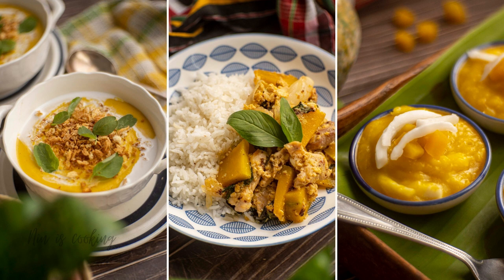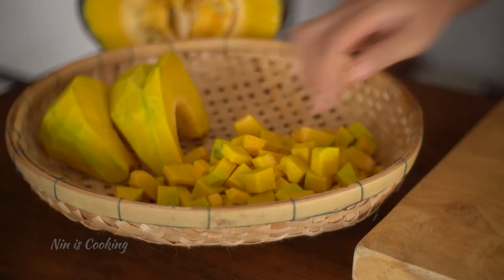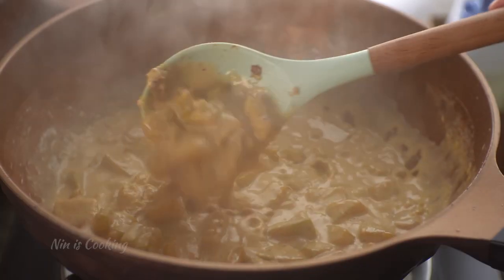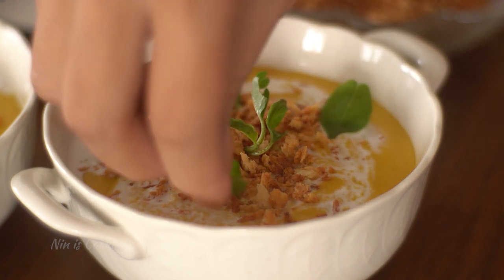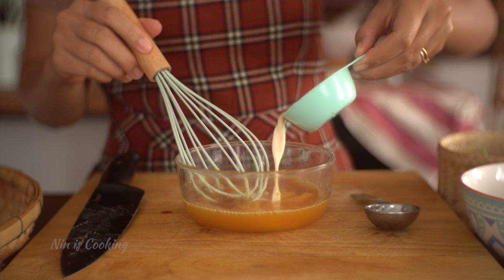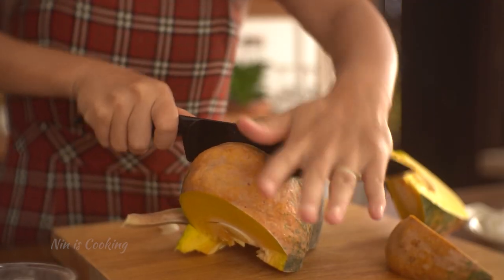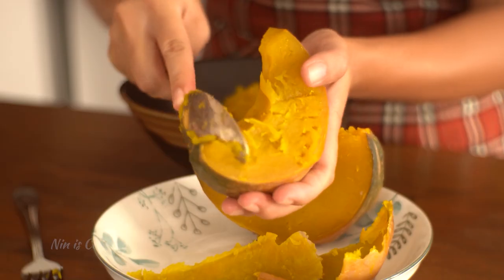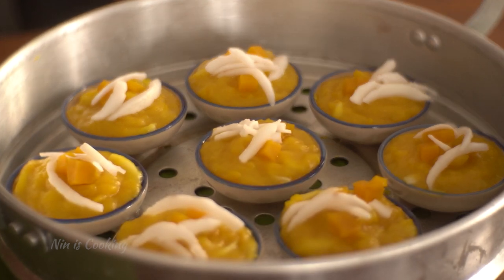3 Easy Pumpkin Recipes | Thai Food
Today I'm going to share with you the 3 Easy Pumpkin Recipes. It's Pumpkin soup, Stir fry pumpkin with Thai basil, and Pumpkin cakes. All these yummy pumpkin recipes are going to warm your day and night. Hope you will enjoy the video! Have a great day and take care.

🎃 3 Yummy Pumpkin recipes Ingredients

🎃 Pumpkin soup with coconut milk
• 500 g Pumpkin, diced
• 1 Tbsp+ 1 tsp extra Vegetable oil
• 1 Shallot, diced
• 3 cloves of Garlic, minced
• ½ tsp Ground cumin
• 1 tsp Chili flakes
• 1 Stock cube
• 300 ml Coconut Milk
• 50ml Water (add more if you prefer a liquid soup)

🎃 Stir-fry Pumpkin with Chicken & Thai sweet basil
• 200g Chicken thigh, sliced
• 3+ ½ cups Pumpkin, cut into bite-sized chunks
• 1 Tbsp + 1 Tbsp Extra Vegetable oil
• 1 Onion, sliced
• 2 cloves of Garlic, minced
• 2 Eggs, beaten
• 1 tsp White sugar
• 1 Tbsp Oyster sauce
• 2 Tbsp Soy sauce
• Pinch of black pepper
• ⅓ cup Evaporated milk
• Handful Thai sweet basil (Horapa)

🎃 Thai Steamed Pumpkin Cakes (for 24 small cups)
• 500g Pumpkin, steamed without skin
• 1 cup Rice flour
• 1 cup Cornflour
• ¾ cup White sugar
• ⅓ cup Palm sugar
• ½ tsp Sea salt
• 1 cup Coconut milk
• 1 cup Coconut meat, shredded

» Glass Jar
» Black knife
» Portable gas stove
» Cutting board
» Silicone spatula set

🧭 TIMESTAMPS 🧭

00:00 Introduction
00:12 How to cut the whole Pumpkin
00:57 Pumpkin soup with coconut milk
03:50 Butter breadcrumbs
04:57 Stir fry Pumpkin with Thai sweet basil
07:48 Pumpkin cakes
11:08 Outro

❤ Nin